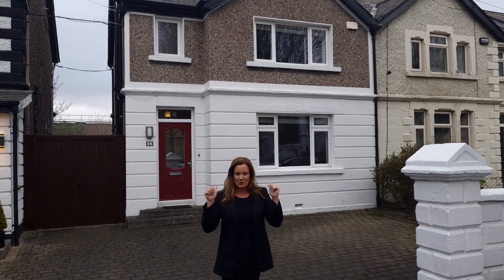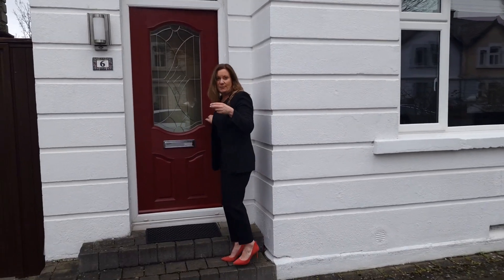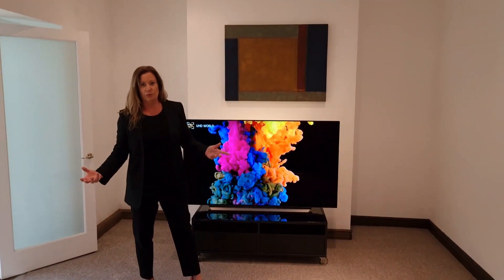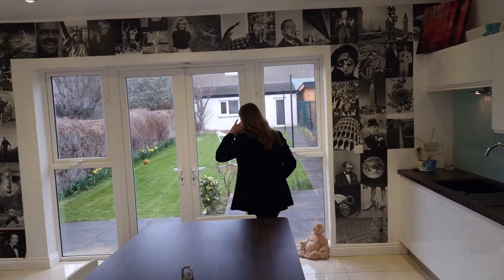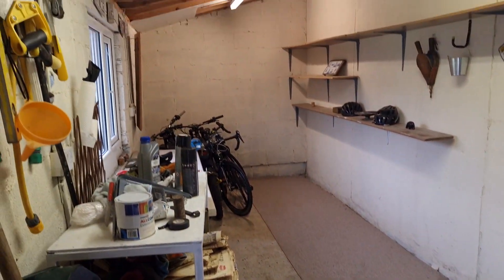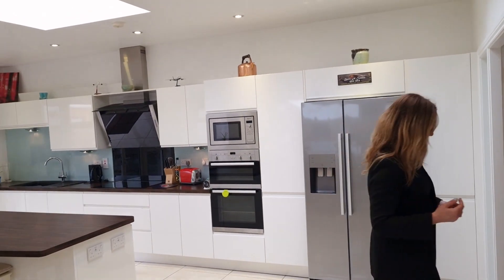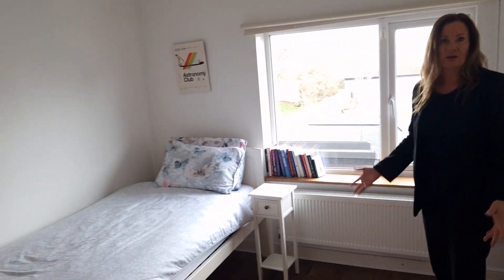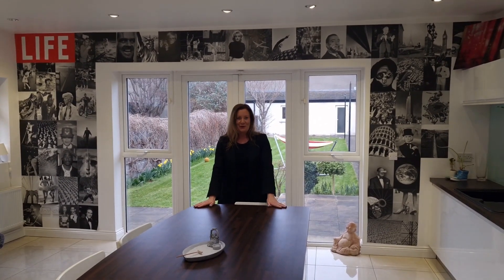6 Vernon Gardens, Clontarf, Dublin 3 - SOLD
Magnificent three bed, 2 bath, semi-detached extended house with great garden, off street parking, large garage to rear and OUTSTANDING location.
kmproperty.ie